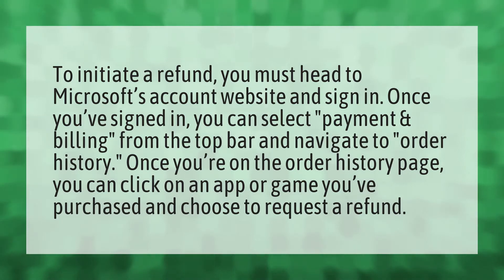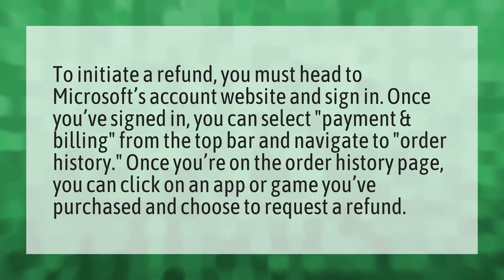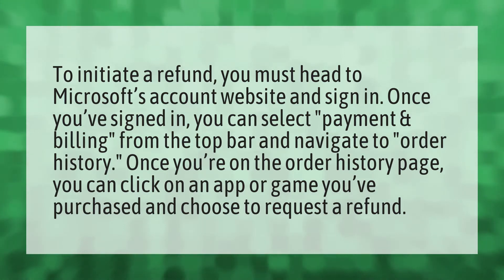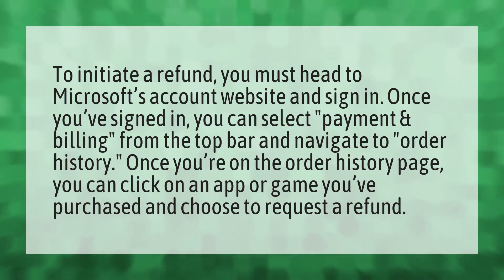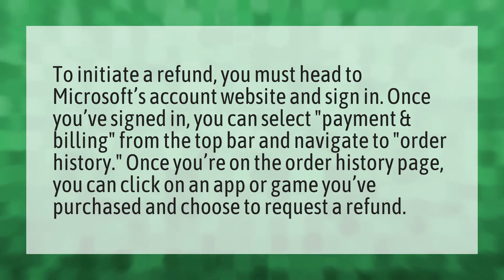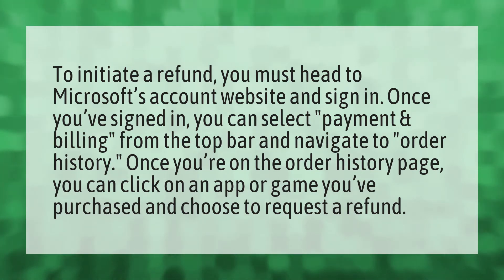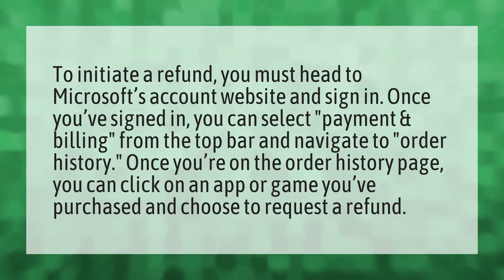How do I get a refund on Xbox purchases?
Refund Microsoft Office 365 • How do I get a refund on Xbox purchases?